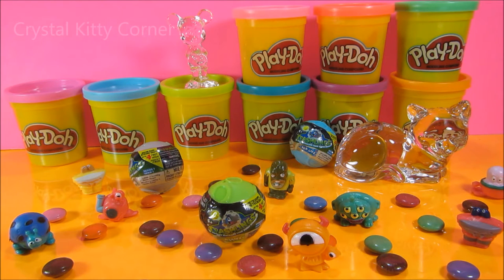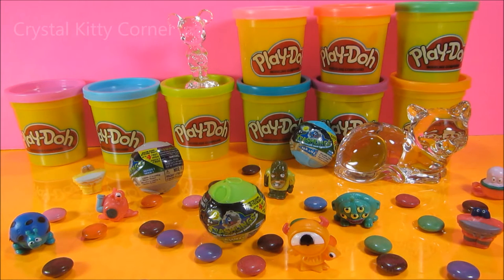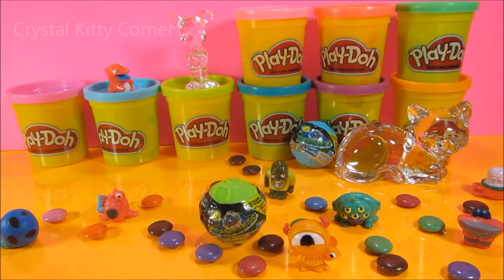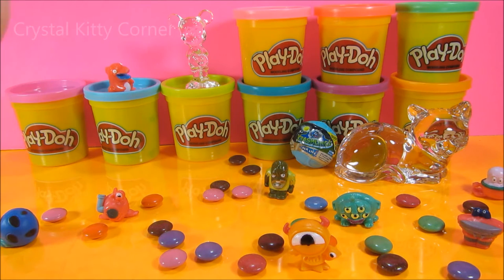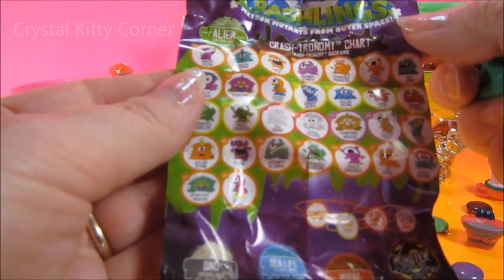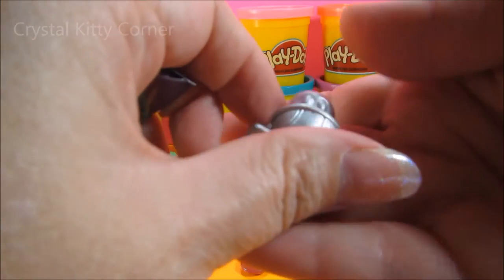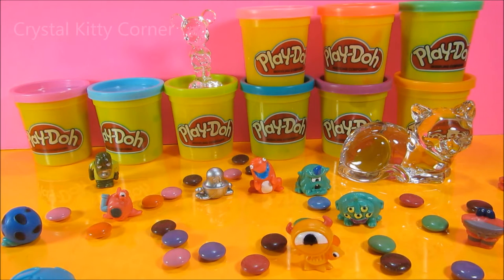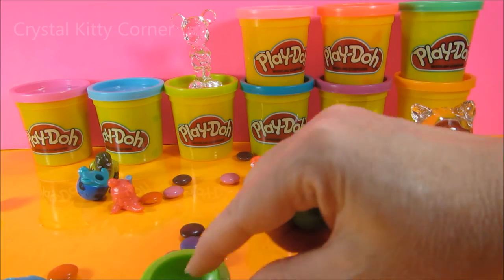Crashlings Opening video, Brachio (Insect), Solar (Alien) and Rocktopus (Sea Life-Ultra Rare) - CKC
Crashlings Гадзіннік відэа, Brachio (насякомых), сонечны (Чужы) і васьміног (Sea Life-вельмі рэдкі) - CKC

Crashlings Otvaranje video, Brachio (insekata), Solar (Alien) i Octopus (Sea Life-Ultra Rare) - CKC

Crashlings Работно видео, Brachio (Insect), Solar (Alien) и Octopus (Sea Life-Ultra Rare) - Ckc

Crashlings打开视频，Brachio（昆虫），太阳能（外星人）和八达通（海洋生物 - 超稀有） - CKC

Crashlings Radno video, Brachio (insekata), Solar (stranac) i Octopus (Sea Life-Ultra Rare) - CKC

Crashlings Otevírací videa, Brachio (Insect), Solar (Alien) a chobotnice (Sea Life-Ultra Rare) - CKC

Crashlings Åbning video, Brachio (Insect), Solar (Alien) og Octopus (Sea Life-Ultra Rare) - CKC

Crashlings Pagbukas video, Brachio (insekto), Solar (Alien) at pugita (Sea Life-Ultra Rare) - CKC

Crashlings vidéo d'ouverture, Brachio (Insecte), solaire (Alien) et Octopus (Sea Life-Ultra Rare) - CKC

Crashlings ვხსნი ვიდეო, Brachio (Insect), მზის (Alien) და Octopus (Sea Life-Ultra იშვიათი) - CKC

Crashlings Öffnungs Video, Brachio (Insekt), Solar (Alien) und Octopus (Sea Life-Ultra Rare) - CKC

Crashlings Membuka video, Brachio (Insect), Solar (Alien) dan Octopus (Sea Life-Ultra Langka) - CKC

Crashlings apertura video, Brachio (insetto), solare (Alien) e Polpo (Sea Life-Ultra Rare) - CKC

、上腕の（昆虫）、ソーラー（エイリアン）とタコ（シーライフ・ウルトラレア）ビデオを開くCrashlings - CKC

, Brachio (곤충), 태양 (외국인)와 문어 (바다 생명 울트라 레어) 비디오를 열기 Crashlings - CKC

Crashlings Åpnings video, Brachio (Insect), Solar (Alien) og Octopus (Sea Life-Ultra Rare) - CKC

Crashlings باز کردن ویدئو، Brachio (حشرات)، انرژی خورشیدی (بیگانه) و هشت پا (دریای زندگی فوق العاده نادر) - CKC

Crashlings Часы видео, Brachio (насекомых), солнечный (Чужой) и Осьминог (Sea Life-очень редкий) - CKC

Crashlings vídeo de apertura, Braquio (insectos), solar (Alien) y pulpo (Sea Life-Ultra Rare) - CKC

Crashlings Ingående video, Brachio (insekt), Solar (Alien) och bläckfisk (Sea Life-Ultra Rare) - CKC

, Brachio (Böcek), Güneş (Alien) ve Ahtapot (Sea Life-Ultra Nadir) Video Açılış Crashlings - CKC

Crashlings Mở video, Brachio (côn trùng), năng lượng mặt trời (Alien) và bạch tuộc (Sea Life-Ultra Rare) - CKC

Crashlings Abertura de vídeo, brachio (inseto), Solar (Alien) e Octopus (Sea Life-Ultra Rare) - CCF

Musis: Get Outside by Jason Farnham

Name variations and translations for Play Doh:
Playdough, Play-Doh, Clay, Plasticine, Plastiline, مادة لدائنية, 橡皮泥, 橡皮泥, modelling compound,  プラスティシーン, plasticina, modellera, пластилін, пластилин, Crayola, Plastilina, pâte à modeler